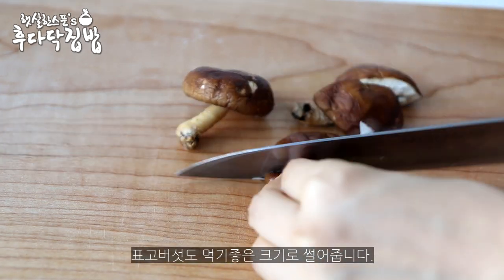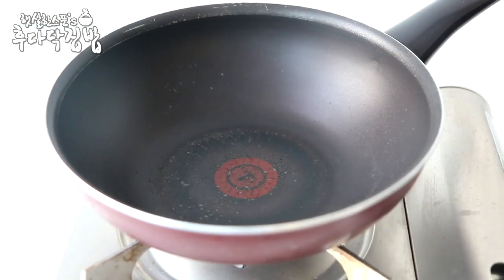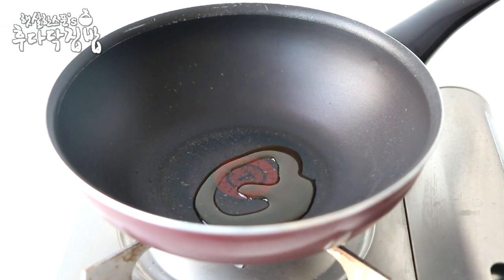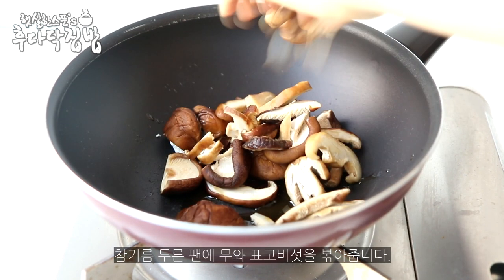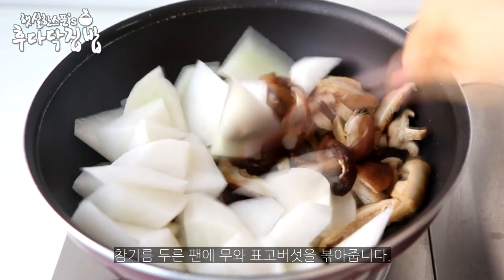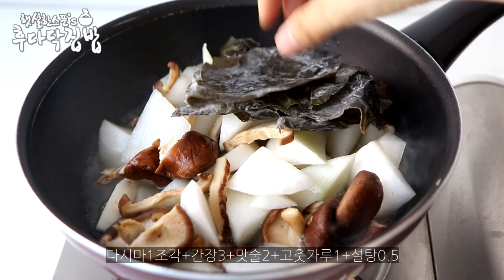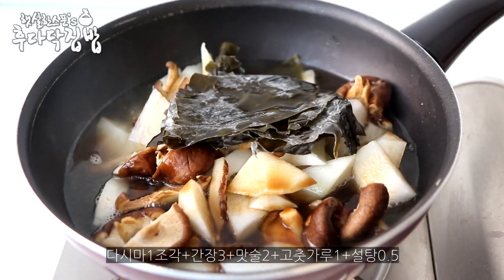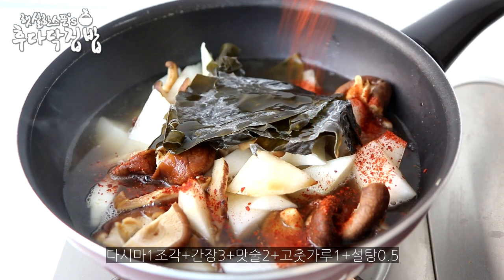간단한반찬 만들기, 표고버섯무조림 영양만점 제철반찬 [ boiled down shiitake white radish ]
표고버섯과 무를 간단한 간장양념에 조려주면 간단한 반찬이 완성된답니다.

달큰한 제철 무와 영양 만점 표고버섯의 만남 :)
은근 밥도둑이에요~

맛있게 만들어 식탁을 풍성하게 채워보세요!

간단반찬 / 간단한반찬만들기 / 표고버섯무조림 / 무조림 / 제철반찬 / 반찬(side dish)